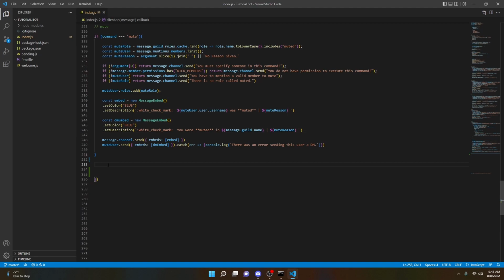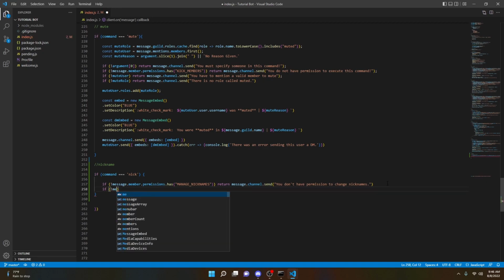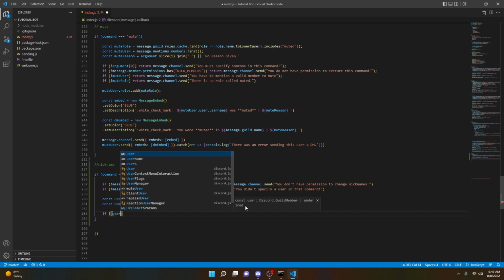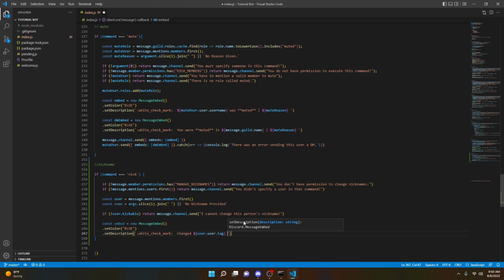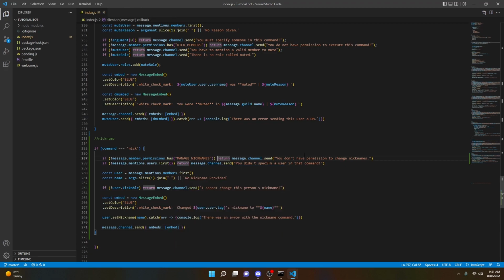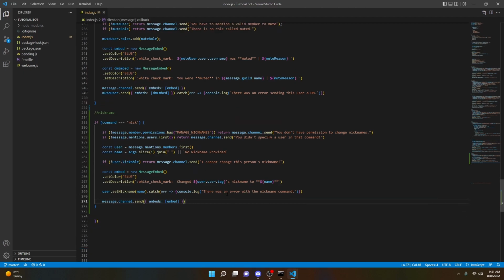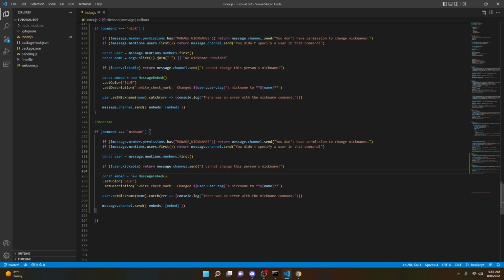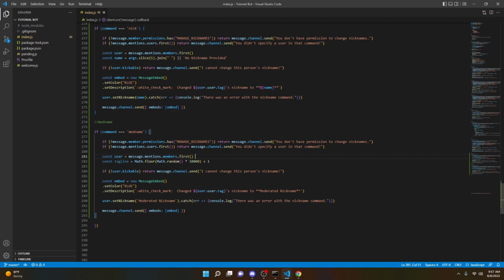How to make a Nickname Command - Discord.js 2022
In this video I will show you how to make a nickname command for your Discord Bot!